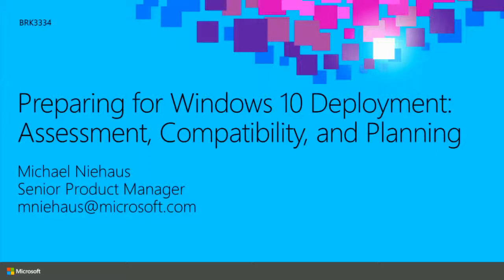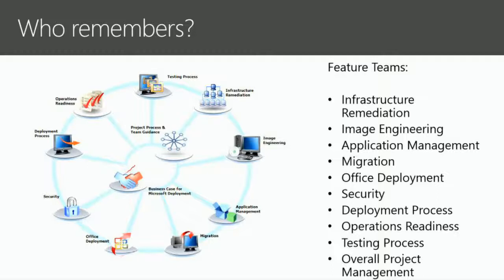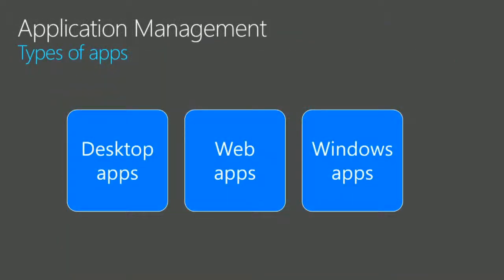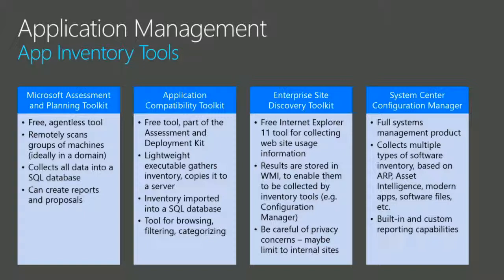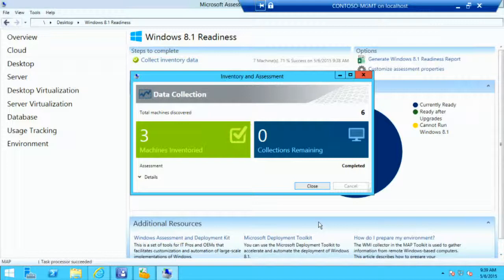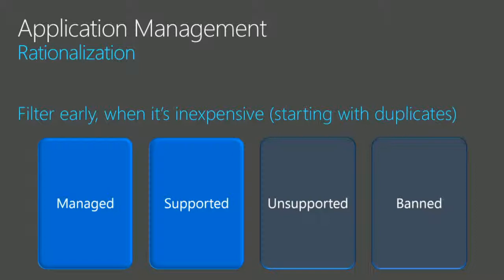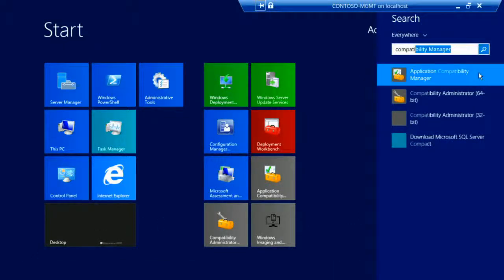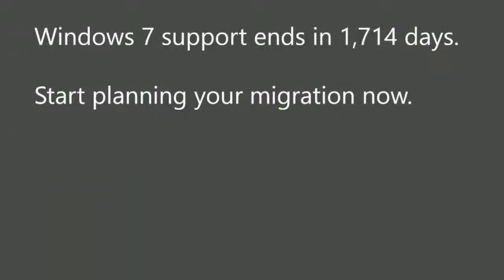Microsoft Ignite 2015 Preparing for Windows 10 Deployment Assessment, Compatibility, and Planning